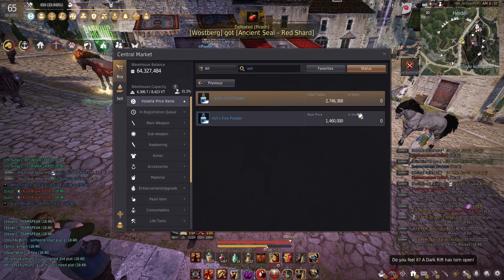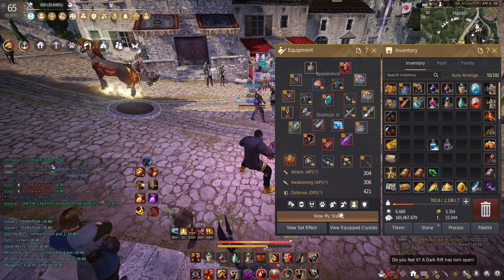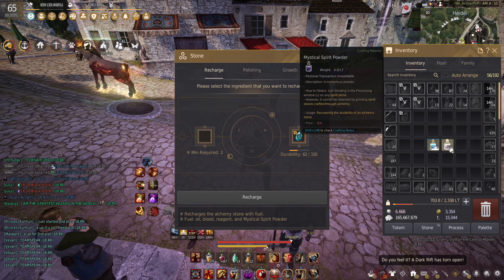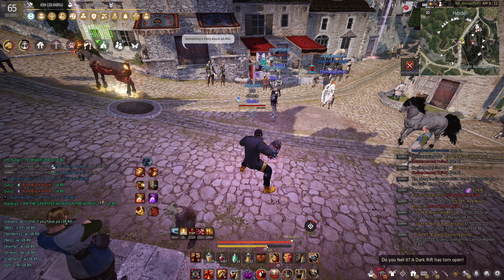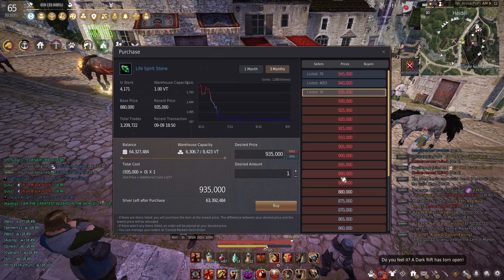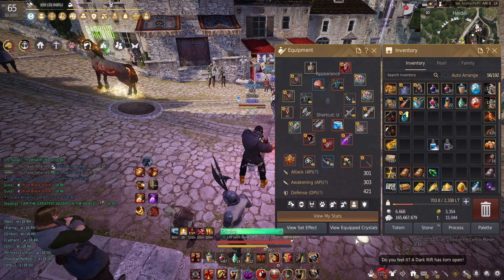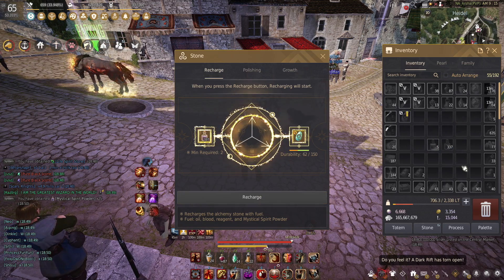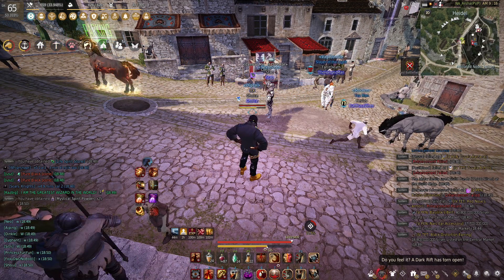Cheapest Way to Repair Vell's Heart Alchemy Stone | Black Desert Online